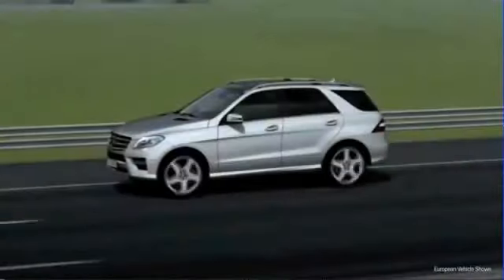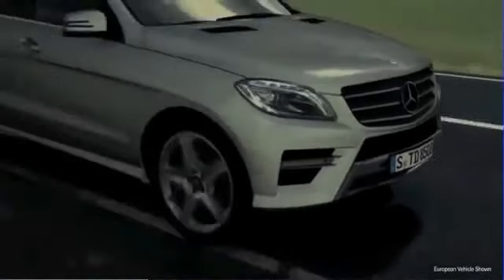2012 Mercedes Benz ML350 Safety Features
MercedesBenz An Du Hải Phòng
Số 12 Đường 5 cũ- Hùng Vương- Hồng Bàng- Hải Phòng